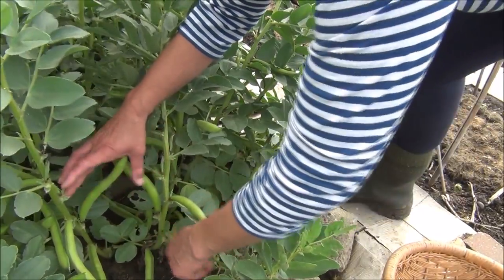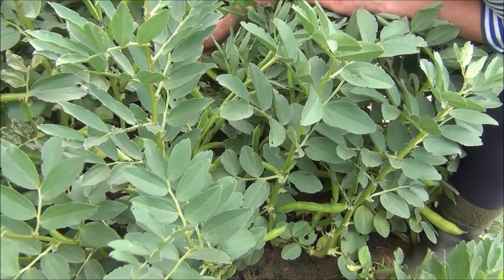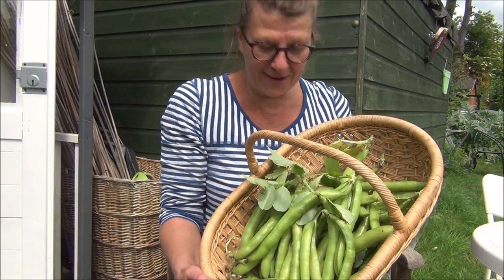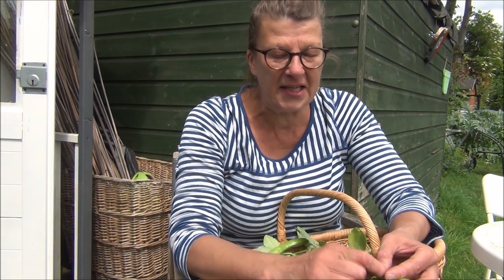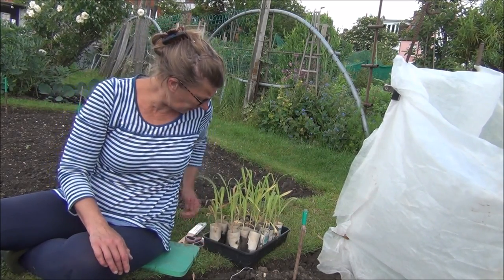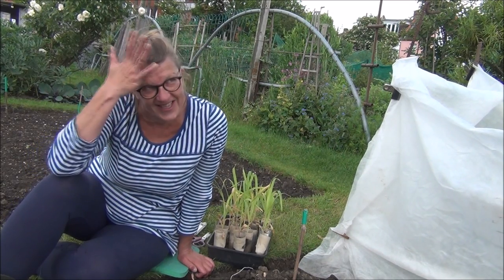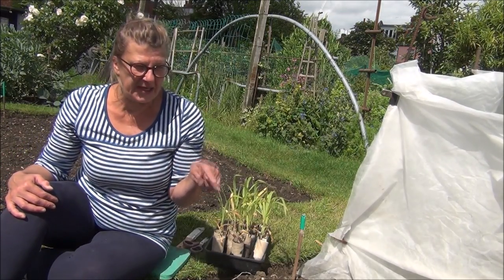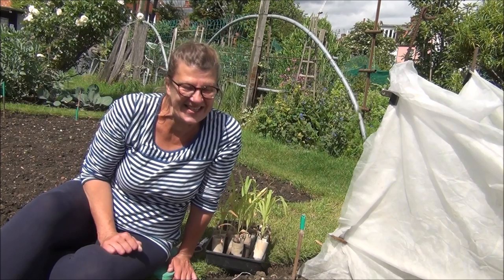Vivi's Kitchen Garden 19: planting flint corn, harvesting broad beans and in memoriam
Living off the land and a bit of 'make do and mend'.